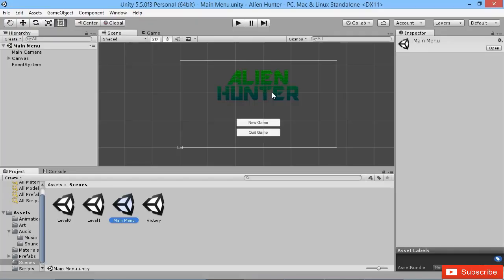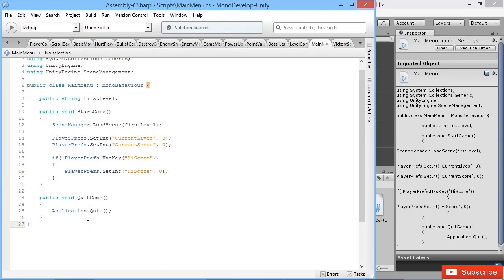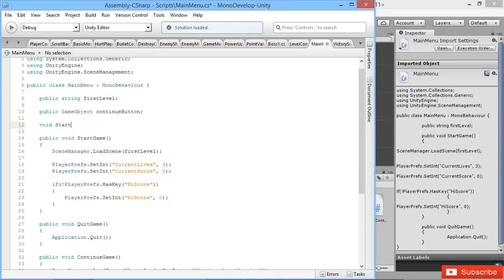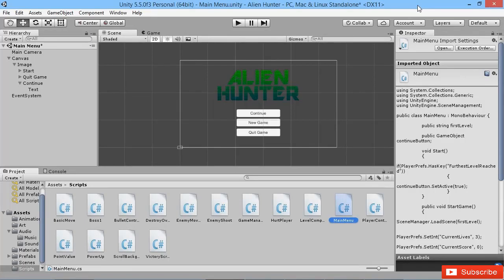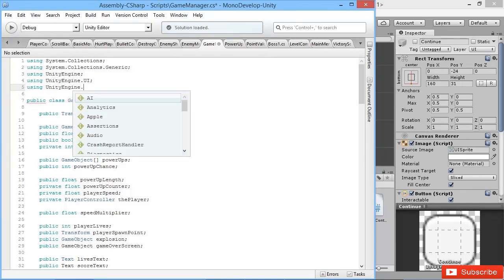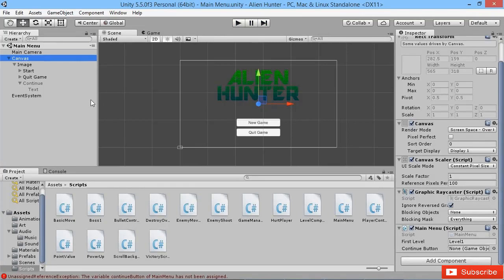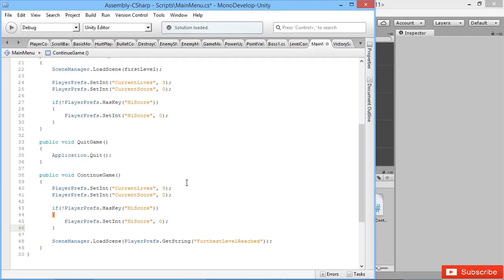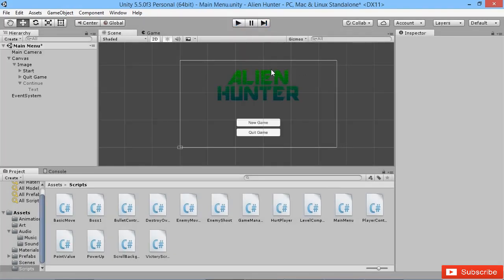How To Make Game in Unity (Complete Tutorial) - Alien Hunter #43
This Video is All About make game in unity 3D.This is a short course on creating android game from scratch in unity 3d.Its Does't required any experience in unity.This course is also suitable for beginners.